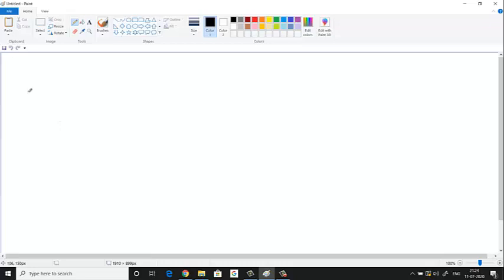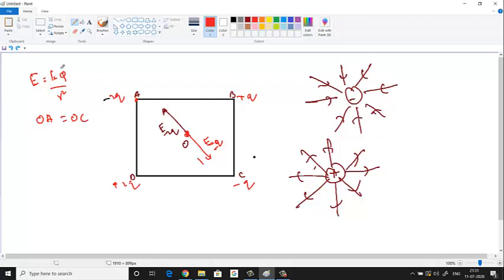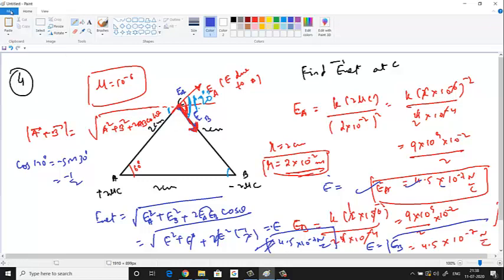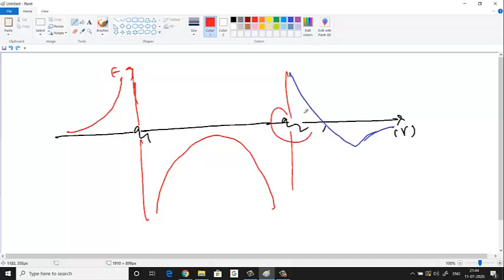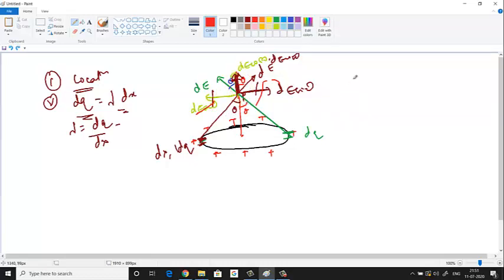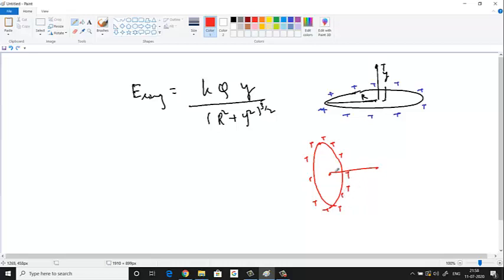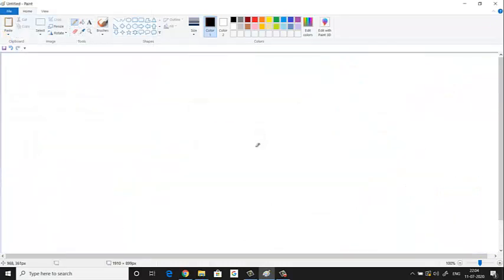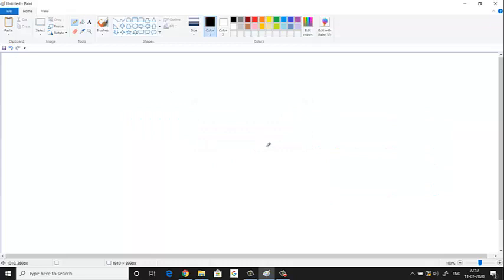Problems based on E